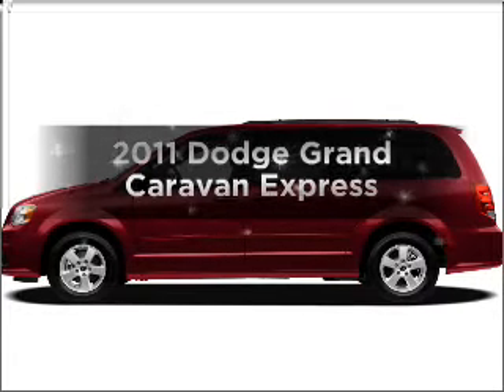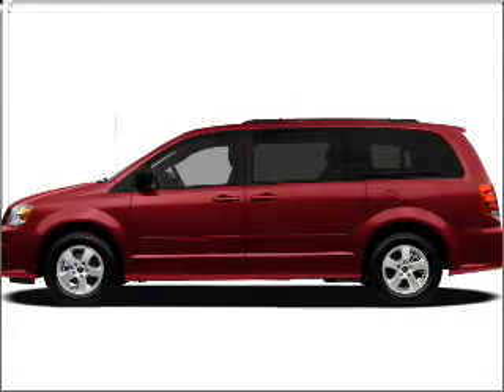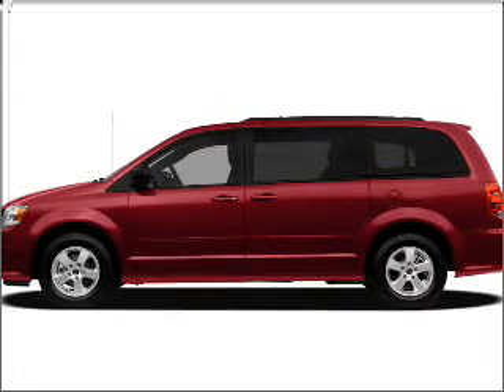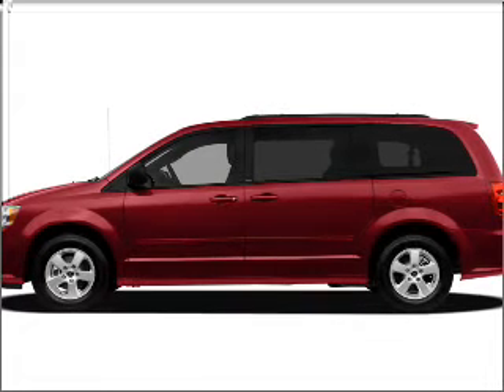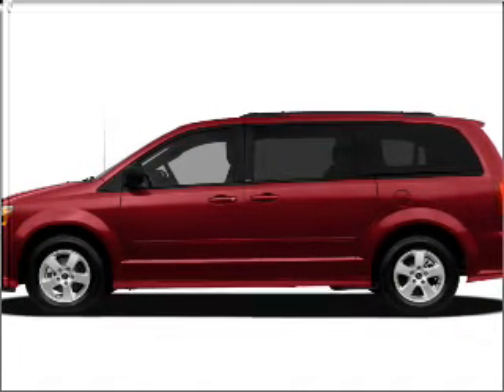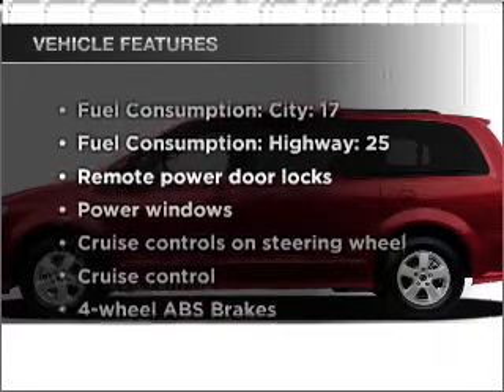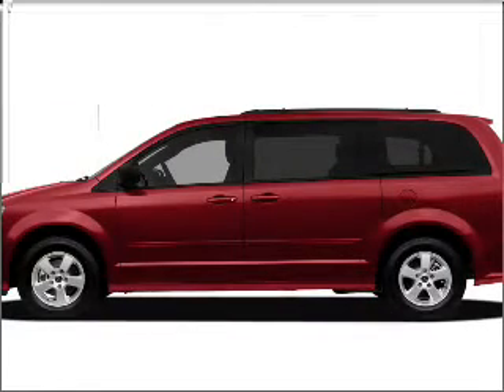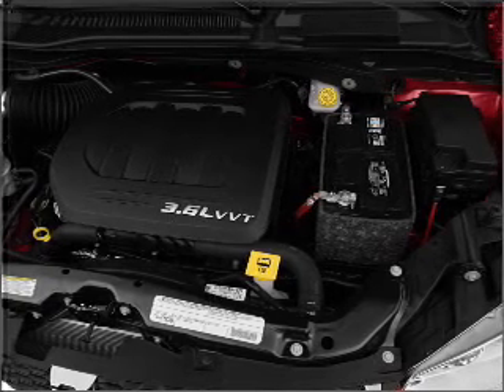2011 Dodge Grand Caravan - Belmont NH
Year: 2011
Make: Dodge
Model: Grand Caravan
Trim: Express
Engine: 3.6 liter 6 cylinder 24 valve
Transmission: Automatic
Color: Dark Charcoal Pearlcoat
Mileage: 1
Address:
29 Laconia Road, Route 106